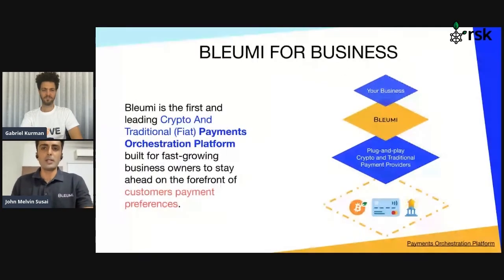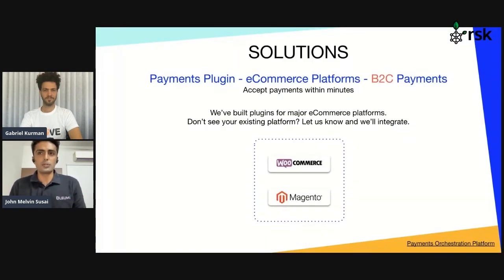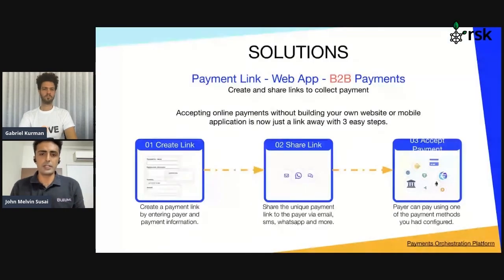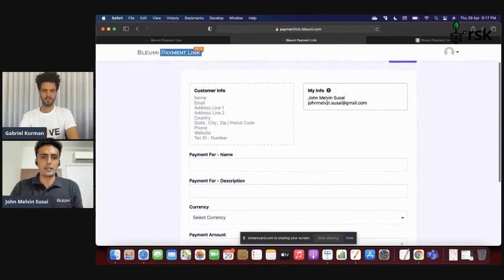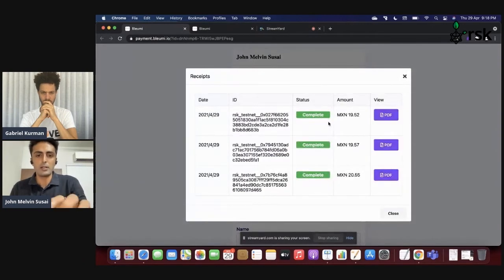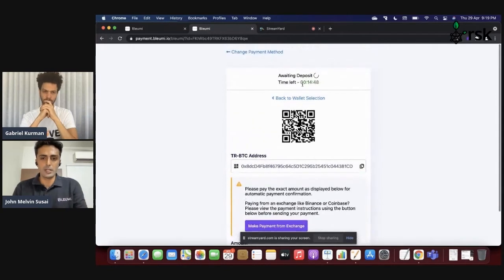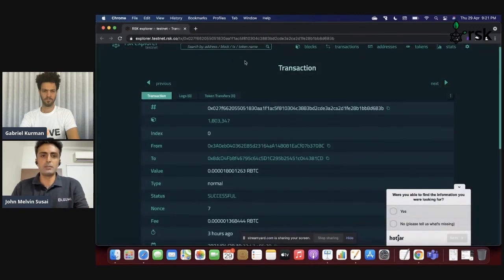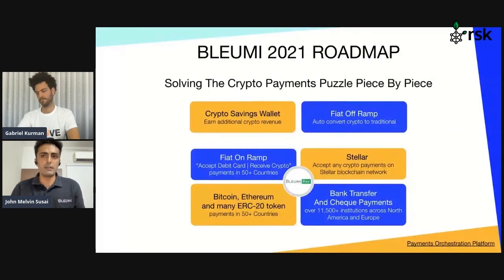RSK Ecosystem Update: Bleumi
Get the latest updates from Bleumi in the 5th RSK Ecosystem update